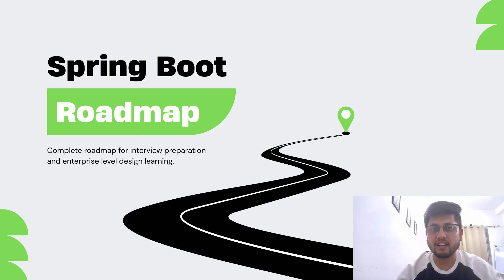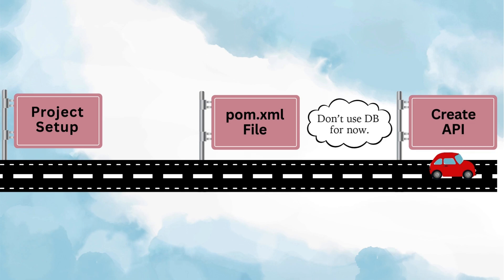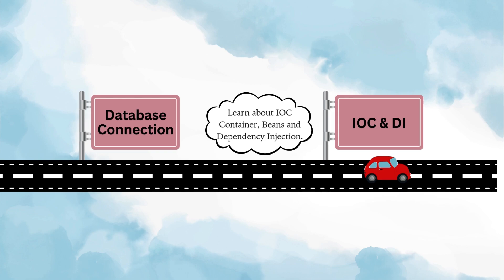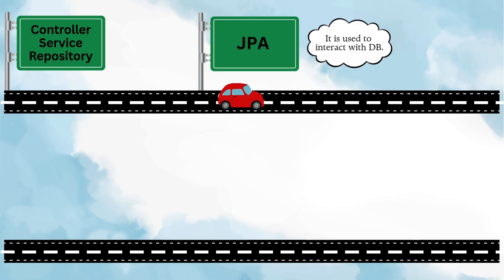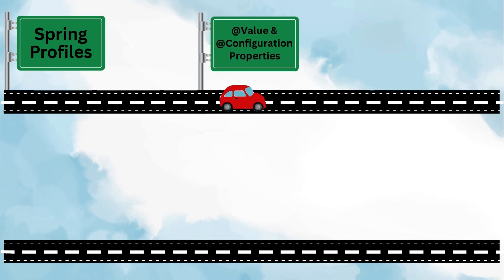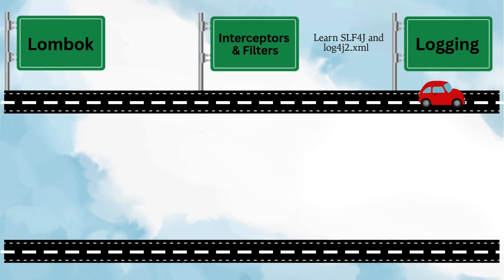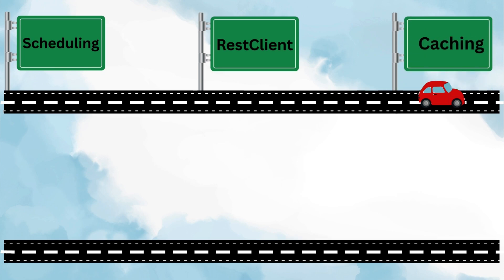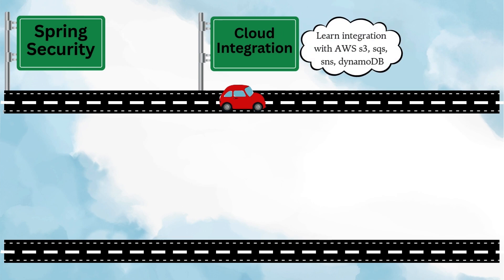Spring Boot Roadmap 2025 | Learn Spring Boot Step by Step for Projects & Interviews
Want to learn Spring Boot but don’t know where to start? 🚀 In this video, I’ll walk you through a complete Spring Boot roadmap — from basics to advanced — so you can choose what to study based on your needs (real projects or interviews).

✅ Topics we’ll cover:

1.) Spring Boot basics: Spring Initializr, pom.xml, CRUD API creation

2) Database integration with MySQL / H2 + JPA & @Entity, @Table, @Column

3) IOC & Dependency Injection, @Controller, @Service, @Repository

4) Essential concepts: @Transactional, Spring Profiles, @Value vs @ConfigurationProperties

5) Exception Handling (@ControllerAdvice & Global Exception Handler)

6) Lombok, Logging with SLF4J, Filters & Interceptors

Advanced features: Pagination, Sorting, Scheduling (@Scheduled), Caching (@Cacheable), Actuator, RestClient, Kafka

Security: Spring Security with JWT & OAuth2

Cloud Integration (AWS, Azure)

Interview questions: @RestController vs @Controller, application.properties vs application.yaml, Bean Scopes, DispatcherServlet, Circuit Breaker (Resilience4j), and more

By the end of this video, you’ll have a clear learning path whether you want to build real-world Spring Boot projects 🌐 or crack Java/Spring Boot interviews 💼.